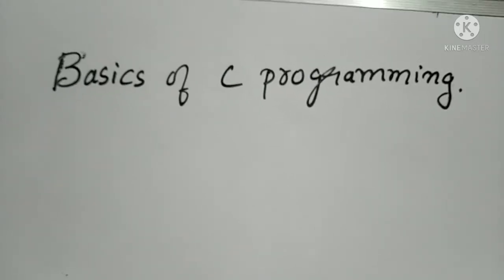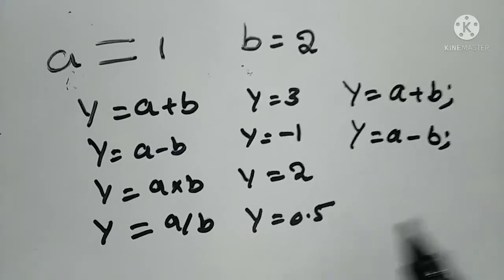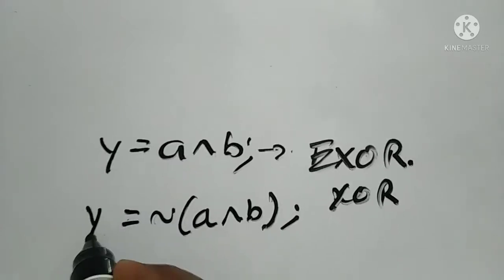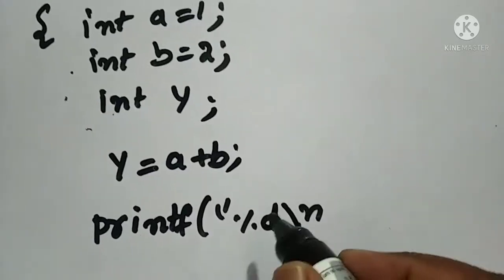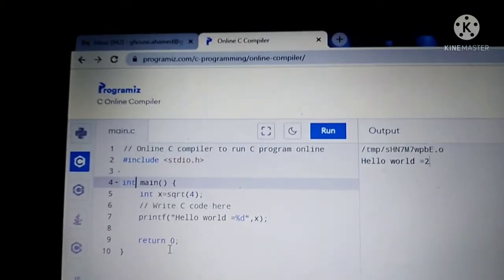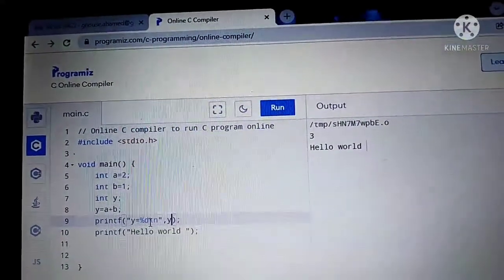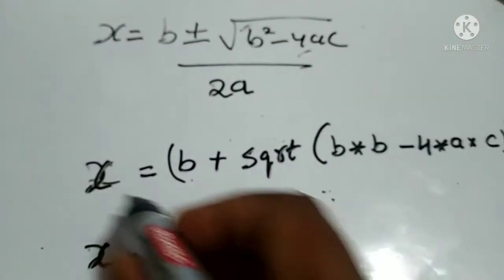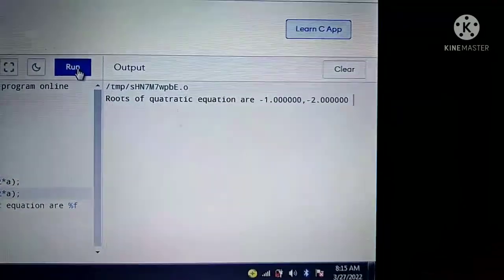Basics of C language